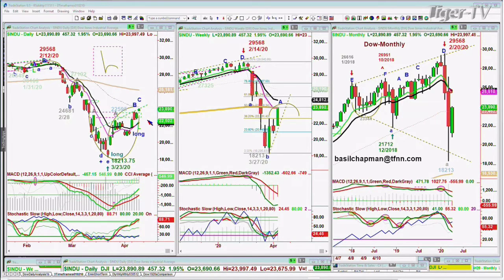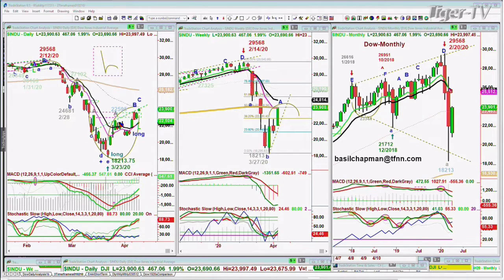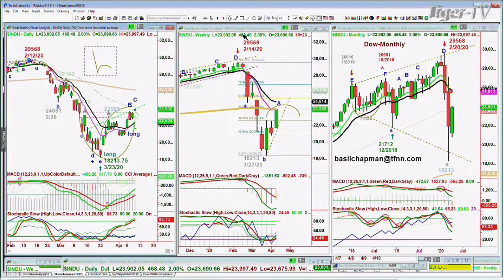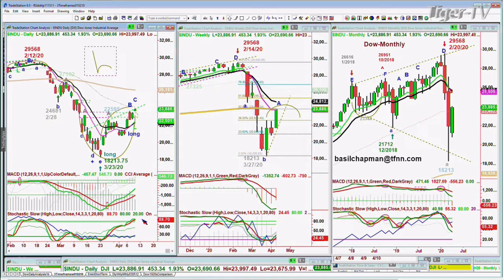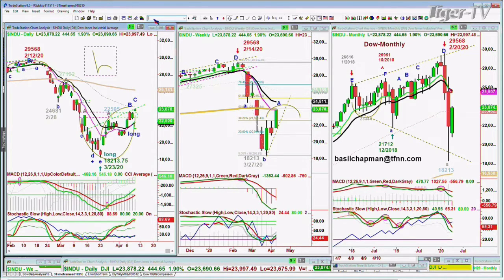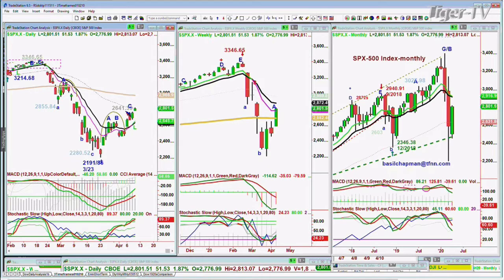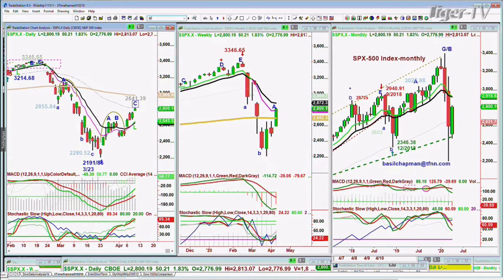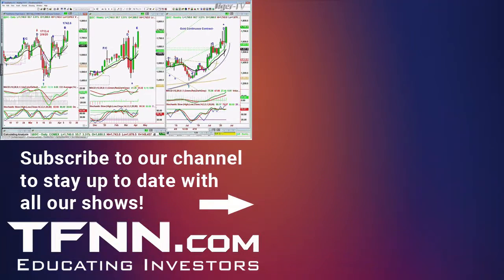April 9th, NOON Market Update on TFNN - 2020